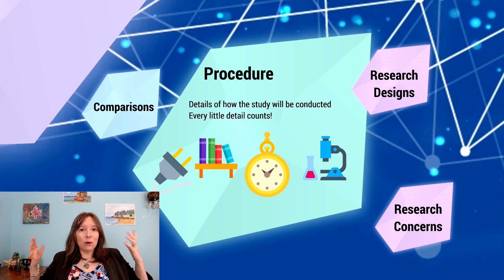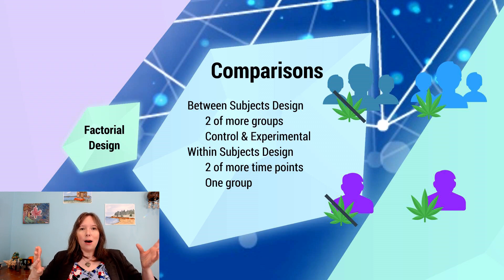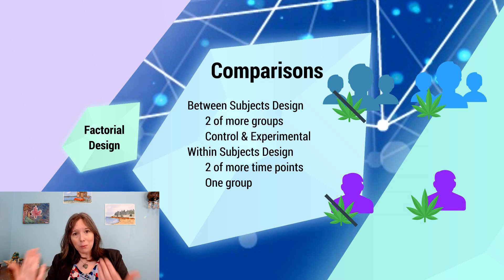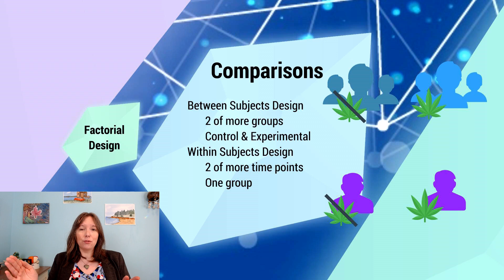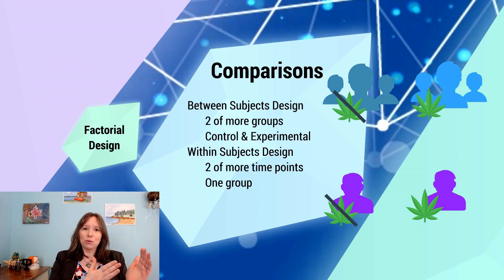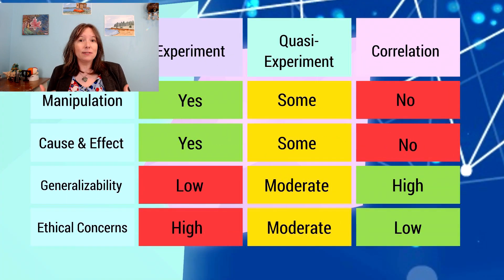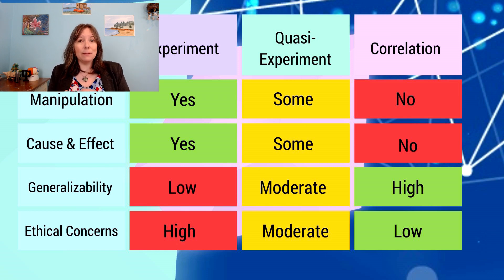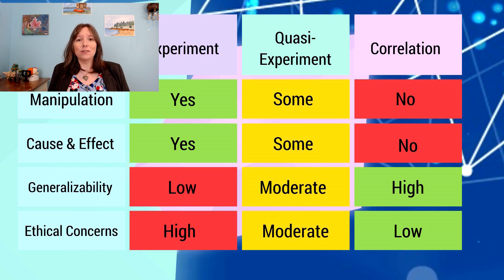Research Designs: Intro Psychology, Methods #4